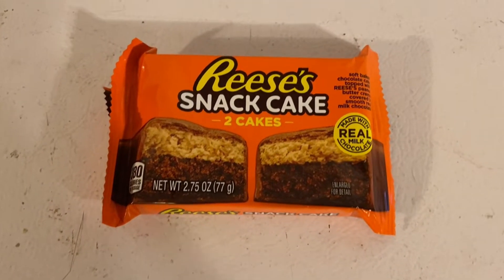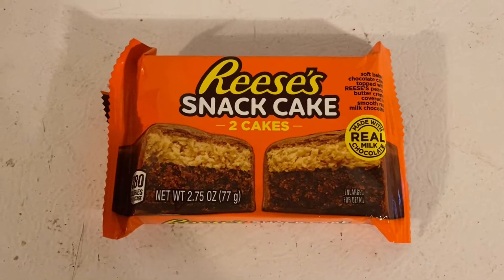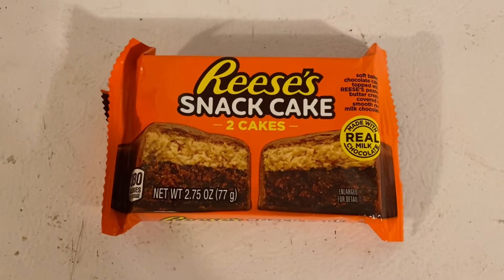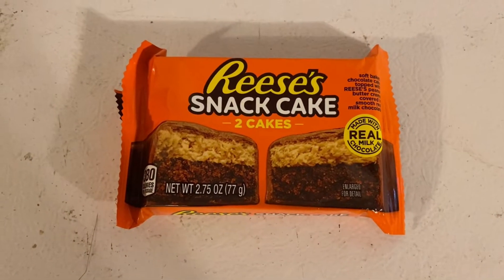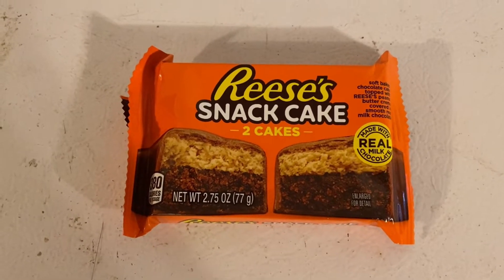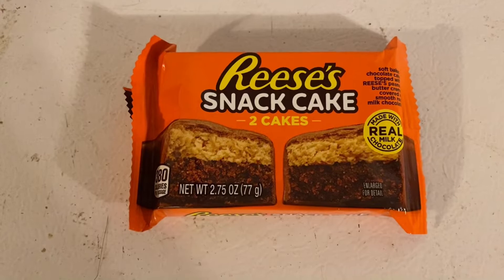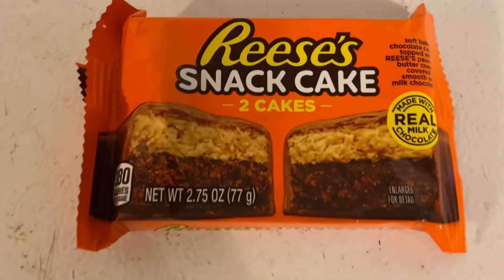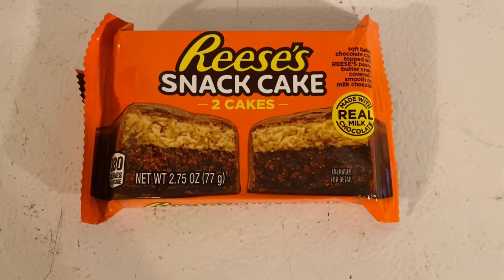Reese’s Snack Cake Review